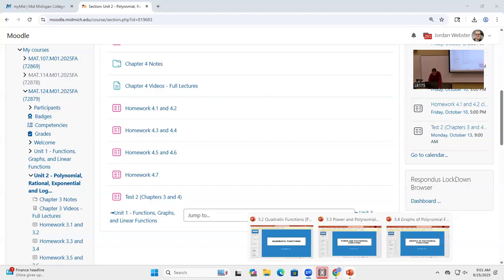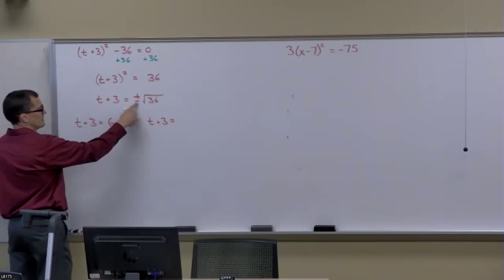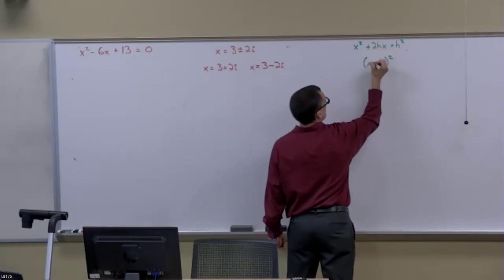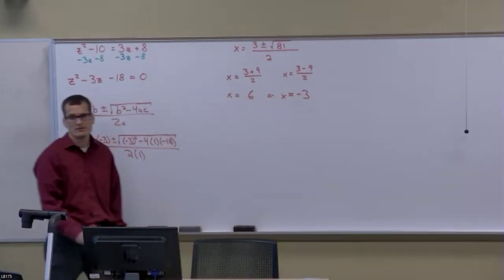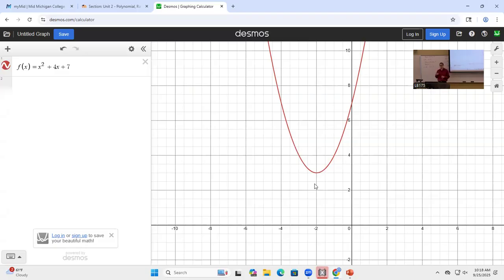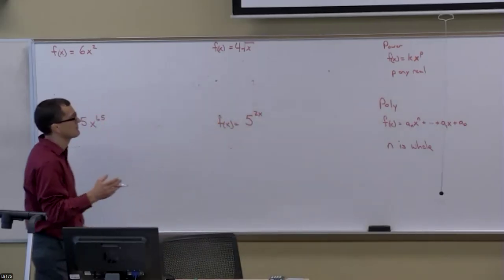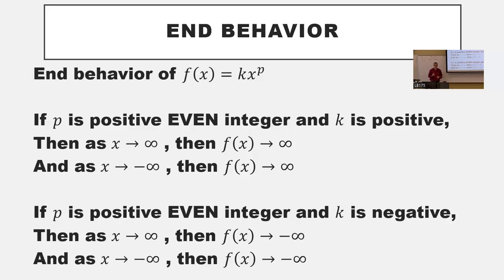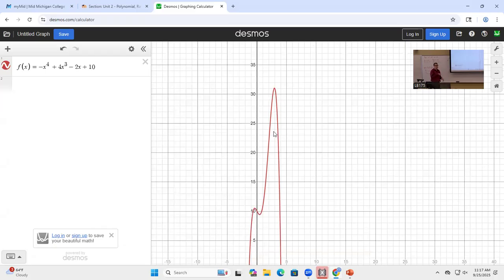PreCalculus - Complex numbers, Quadratic Functions, Polynomial Functions. Recorded on 9/25/2025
This video was recorded on 9/25/2025. It covers the following topics.
Complex numbers - How to add, subtract, multiply and divide
Quadratic functions - Finding Vertex and axis of symmetry, finding y intercept, and finding x intercept(s). We solve quadratic equations with a few techniques.
Polynomial Functions - Difference between Power function and Polynomial Function and The end behavior of a Polynomial function.